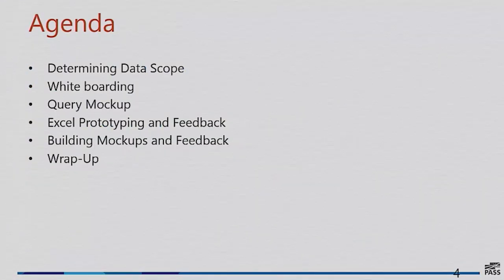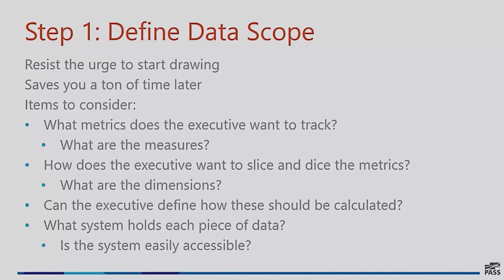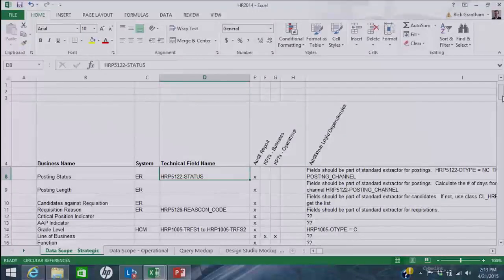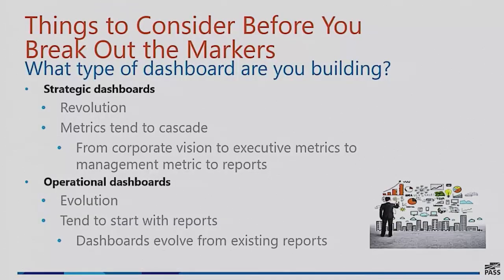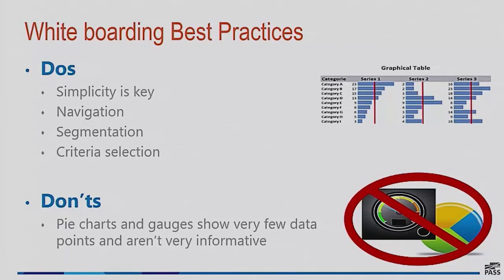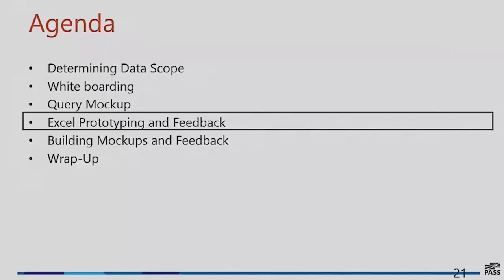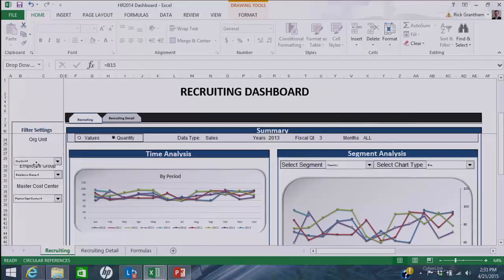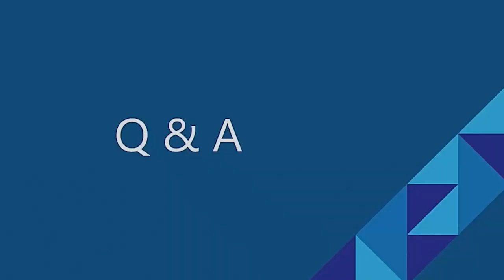PASS BA Conference 2015: Making Informed Decisions: Guidelines for Creating an Effective Dashboard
Rick Grantham